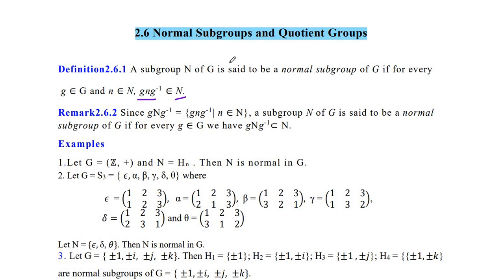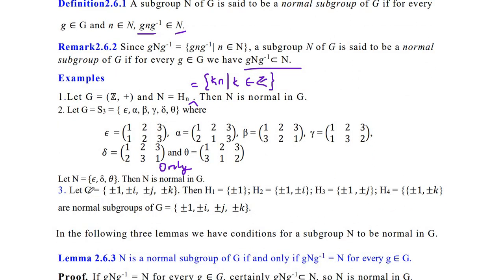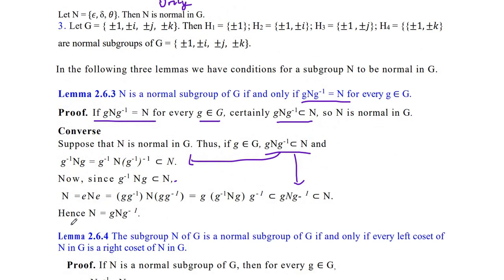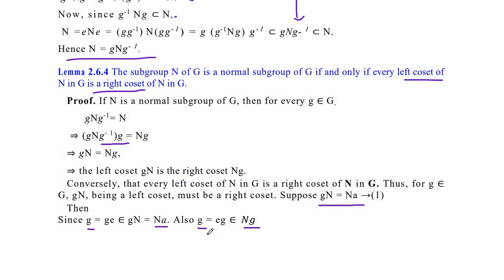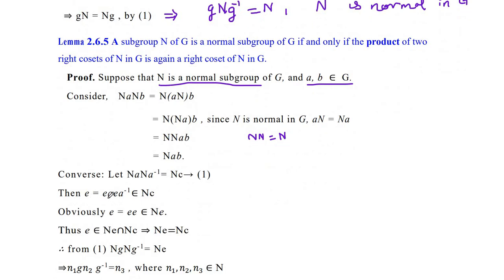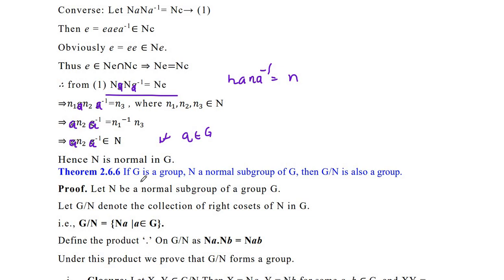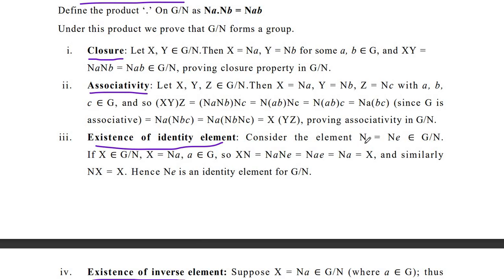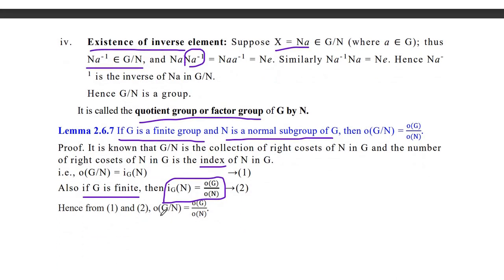2.6 Normal subgroups and Quotient groups (Lec-8)| I.N.Herstein | Criteria for normalcy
Section 2.6 Normal subgroups and Quotient groups
Definitions
Examples
Criteria for normalcy
Quotient group